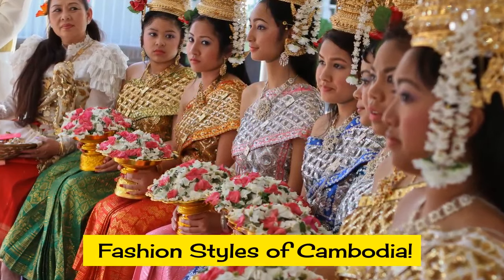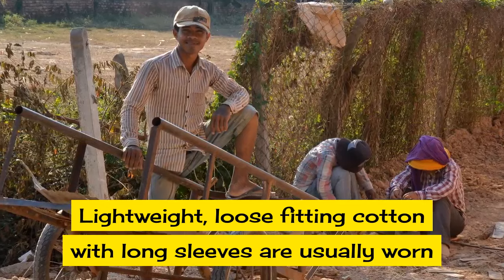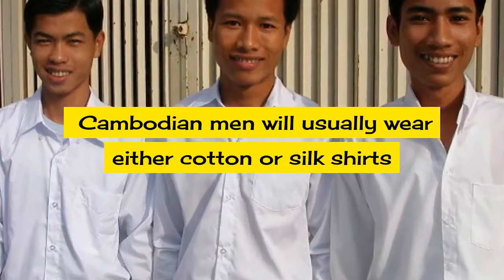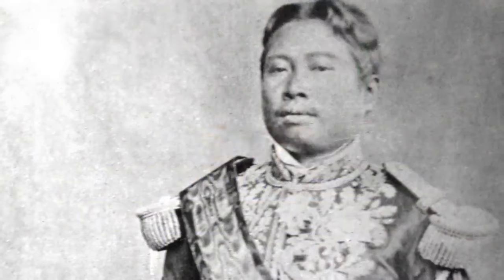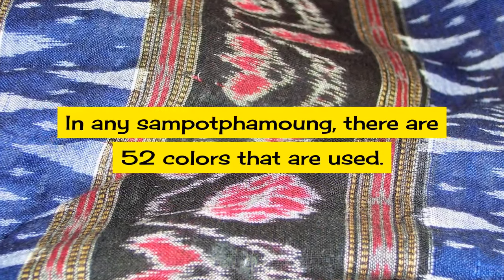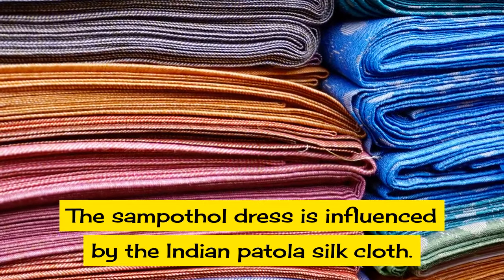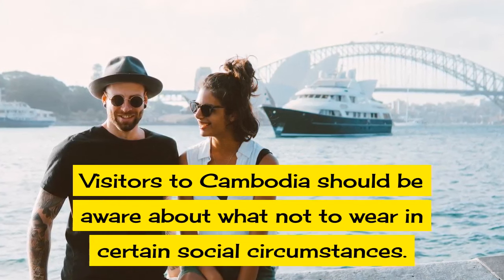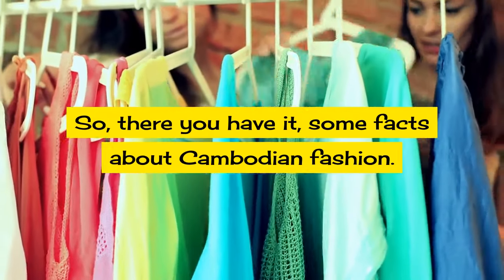🧵 Cambodian Fashion | Living In Cambodia | Lifestyle.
🧭 Do you want up to $76 AUD off your first trip when you go Airbnb?

Fashion Styles of Cambodia!
Cambodia is a country that is full of colour and it's fashions are no different. In this video, we discuss the different types of fashions you will find in Cambodia. Most of the people in Cambodia usually dress casually, apart from when they are attending formal events.
Lightweight, loose fitting cotton with long sleeves are usually worn for the protection against mosquitoes and the blistering sun.
Cambodian people commonly wear what's called karmas and is like a garment which has a long, narrow checked cotton cloth around the neck.
An umbrella is used more then a raincoat during the rainy season and is a welcome bit of shade in the hot months.
There are three types of silk textiles in Cambodia.
The patterns of the clothes are made with natural and synthetic fibers.
Cambodian men will usually wear either cotton or silk shirts and if it is casual, they will usually wear shorts with them.
They will also wear cotton trousers as well.
Cambodian women will wear a sarong, which is a long piece of fabric which is wrapped around the waist and worn by both men and women.
The Sampot is actually Cambodia’s national clothing.
It does have many similarities within the countries of the region but, it has always been a unique part of Cambodian heritage.
The sampot they wear measures 5 to 6 feet long and each end is sewn together.
Back in the day the Khmer king ordered his people to wear sampots to please Chinese diplomats.
Usually, upper and middle class women will wear the sampot.
It can measure 9 feet long and 3 feet wide.
To wear a sampot it is wrapped around the waist pulled from the body and then a knot is tied at the appropriate position.
Cambodian women will wear it on any special occasion.
The sampotphamoung is another Cambodian textile that is widely used. In any sampotphamoung, there are 52 colors that are used.
To complete this fabric, 22 needles are used by the fabric designer.
Generally it will have lots of  floral and geometrical motifs sewn in.
The sampothol is another type of Cambodian clothing, which will always come in two varieties. One of them is wrapping the skirt, which will have a customary technique and the other one is to twill weave.
In a twill weave skirt, different colors are on each side of the cloth.
The sampothol dress is influenced by the Indian patola silk cloth.
A karma scarf will distinguish a Cambodian dress from surrounding countries like Laos and Vietnam.
Although primarily worn by the rural Cambodians, urban Cambodians will use them as well.
You will find lots of clothes being sold at the most central markets in Cambodia.
What should a visitor to Cambodia wear?
As in most other Southeast Asian countries, in Cambodia different occasions will dictate appropriate clothing.
Visitors to Cambodia should be aware about what not to wear in certain social circumstances.
For example, at temples, appropriate clothes should be worn out of courtesy for local customs.
Definately don't go shirtless or wear brash, offensive clothing.
In a temple, Cambodians will wear formal clothing and they will also remove their hats and shoes in a temple.
Cambodian clothing is quite unique, but you will see Chinese influences in their clothing, which makes Cambodian fashion very interesting! So, there you have it, some facts about Cambodian fashion.